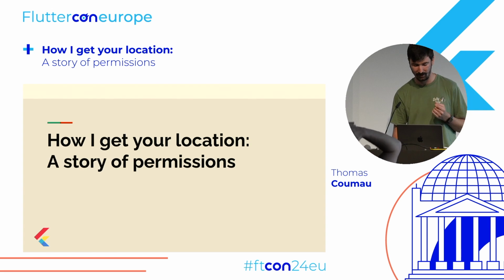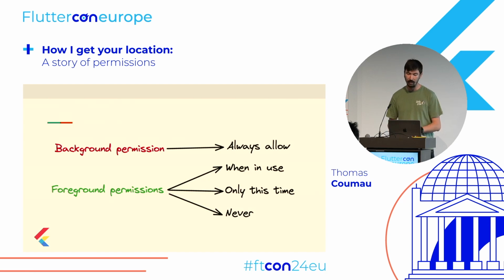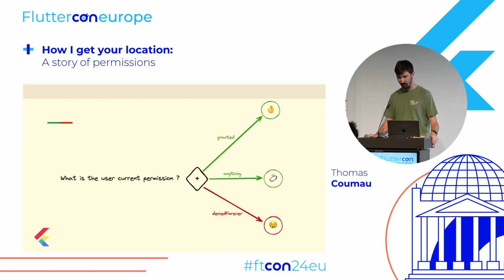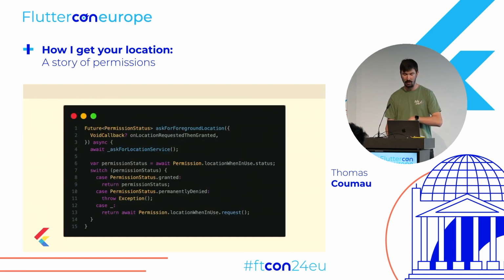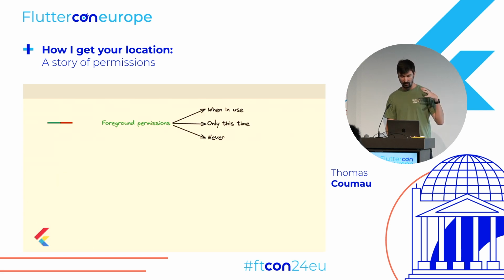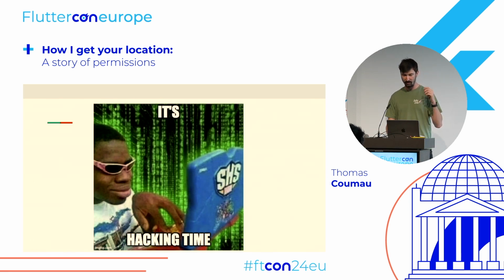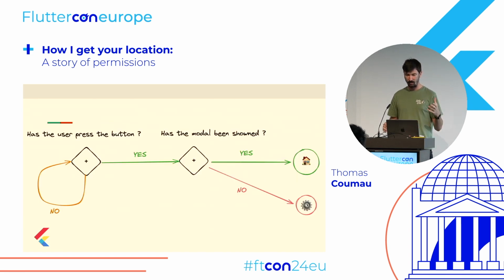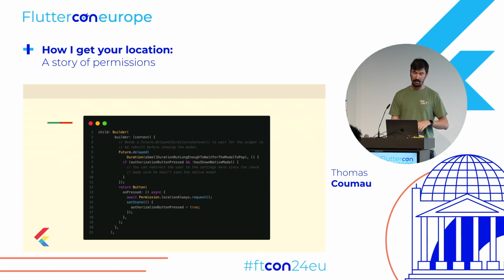How I get your location: A story of permissions - Thomas Coumau | Fluttercon EU 2024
🎤 Talk: How I get your location: A story of permissions
👤 Speaker: Thomas Coumau
📍 Event: Fluttercon EU 2024
📅 Date: July 3rd -5th,2024